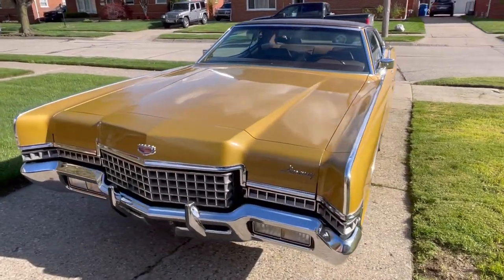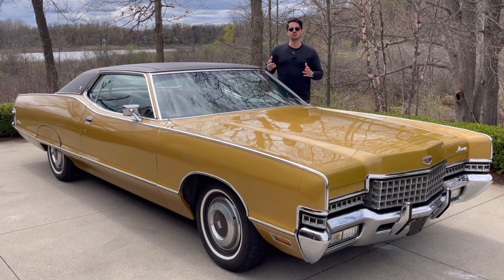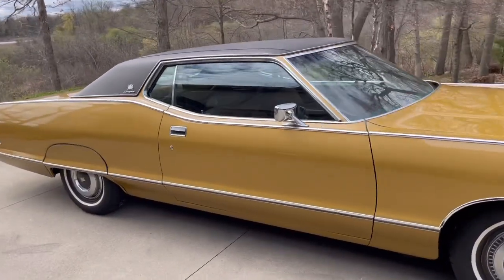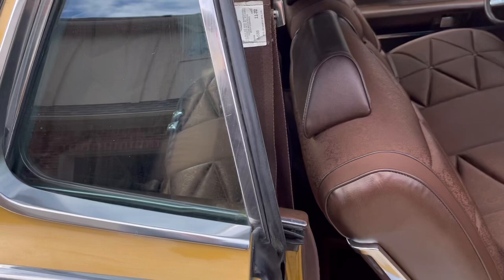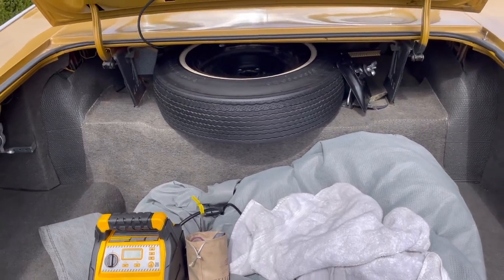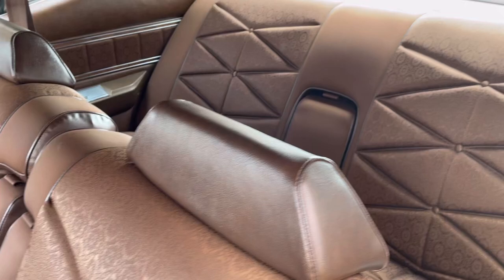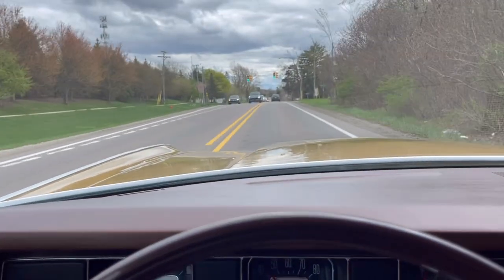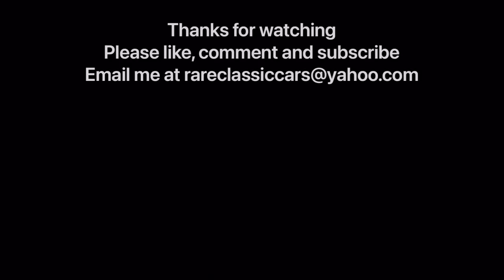Most Comfortable Cars Ever Made: This 1972 Mercury Marquis Brougham Oozes Class & Luxury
Learn more about one of the best American vehicles made for cruiising, the 1972 Marquis Brougham with a 429-4V engine.